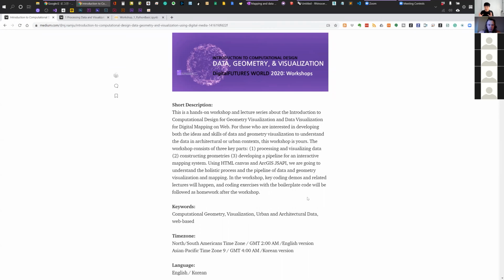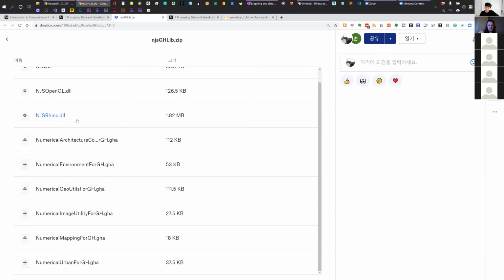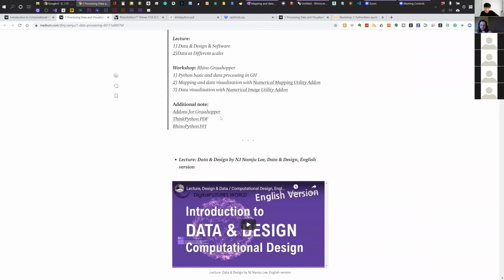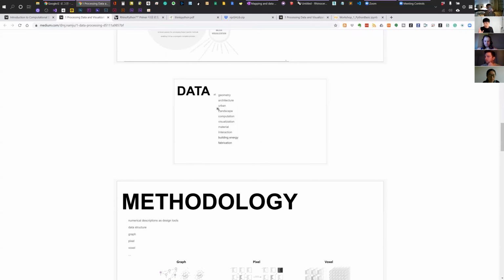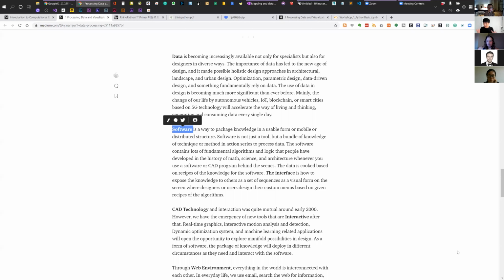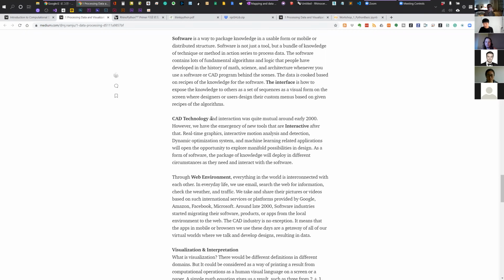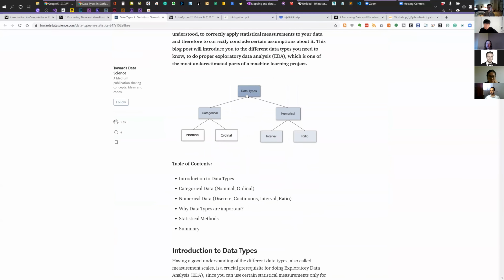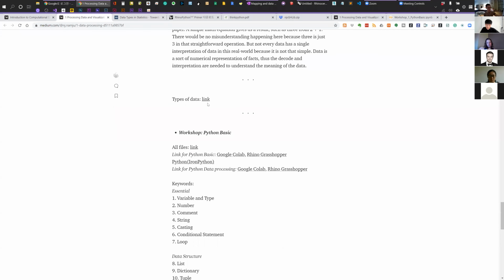[Eng] 1 DAY - 1/9. Computational Design: Data, Geometry, and Visualization Using Digital Media